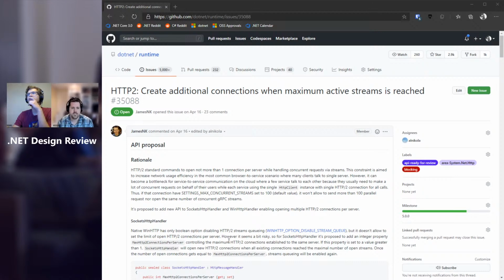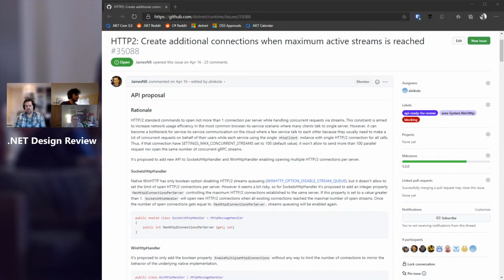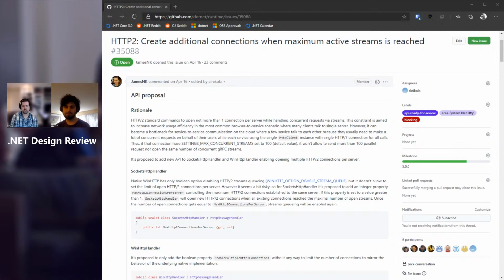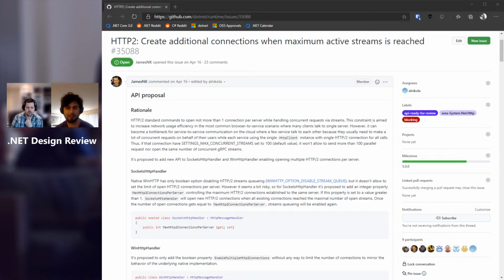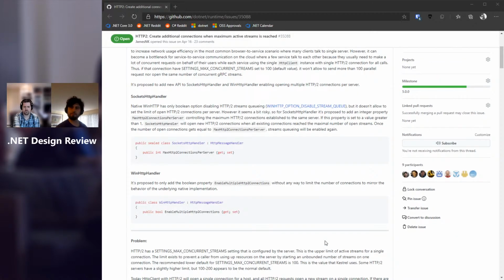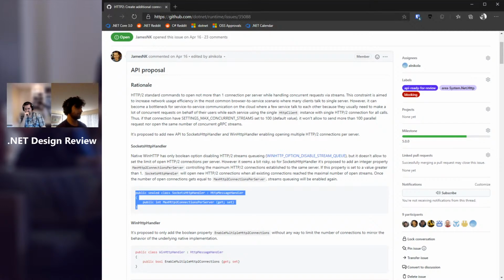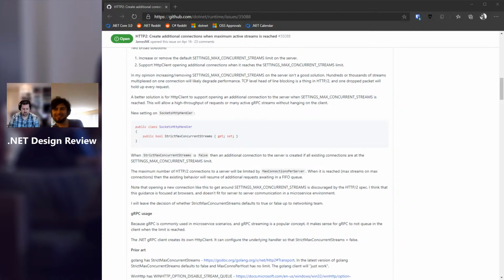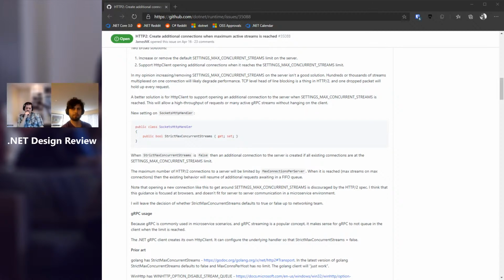GitHub Quick Reviews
00:00:00 - Approved: HTTP2: Create additional connections when maximum active streams is reached